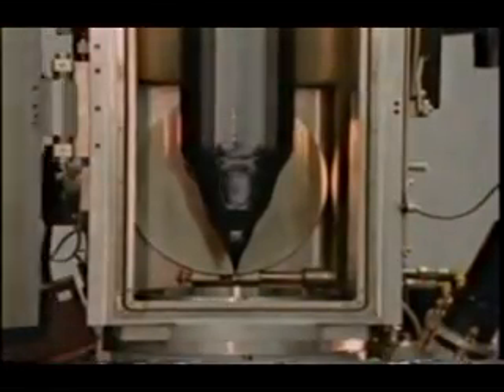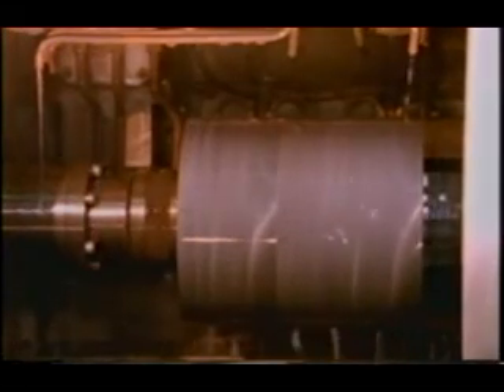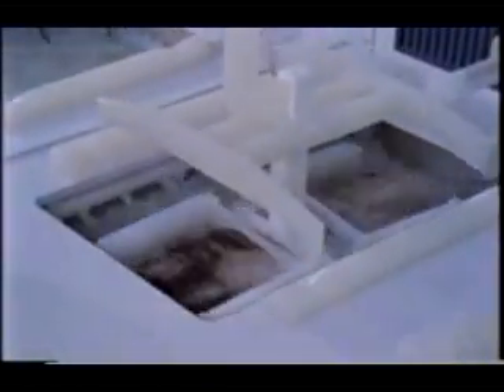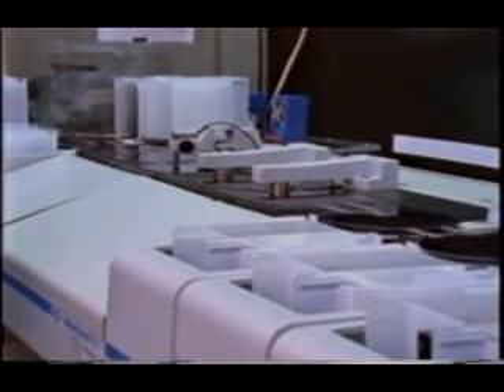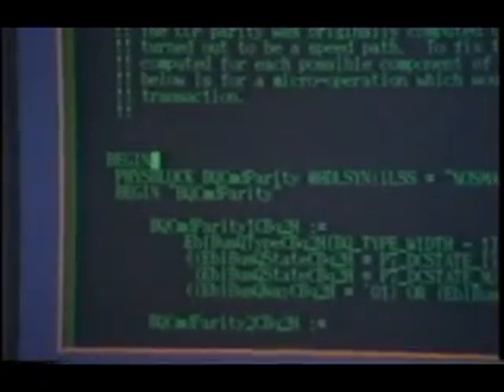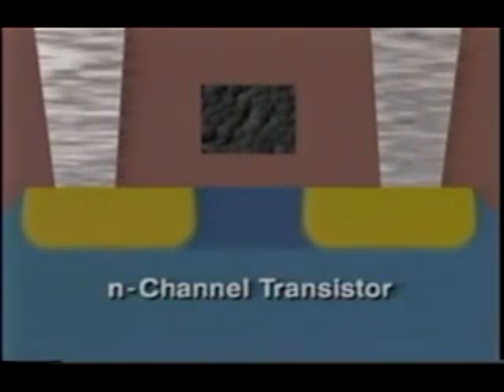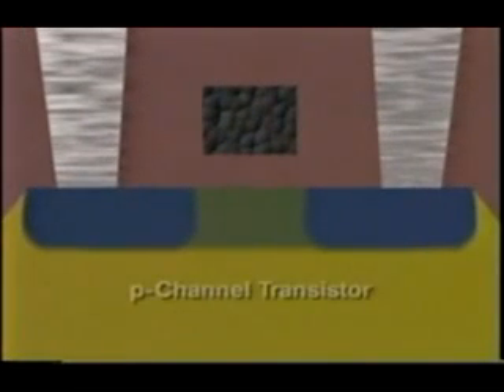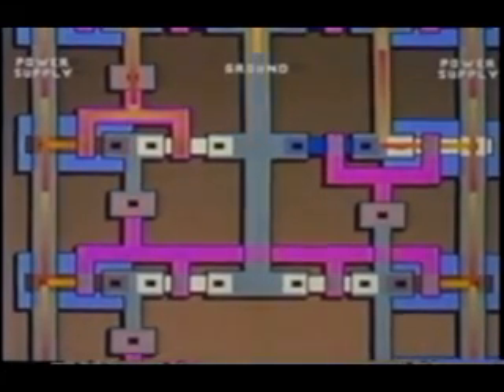VLSI CMOS fabrication-part2